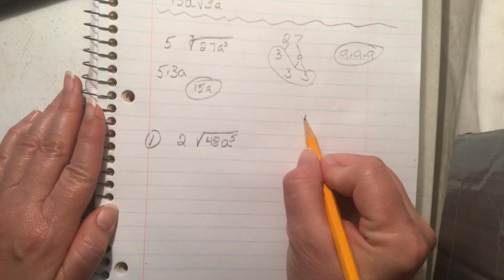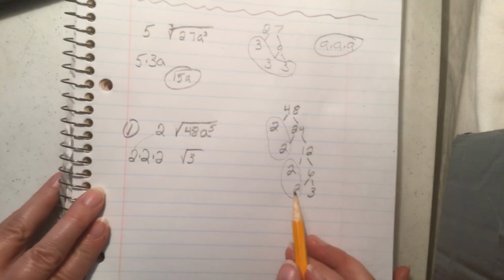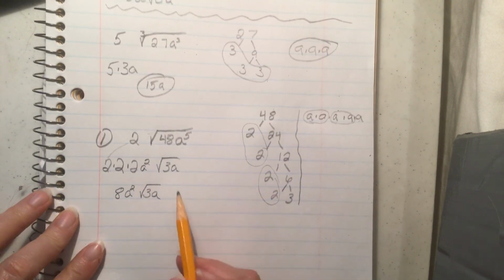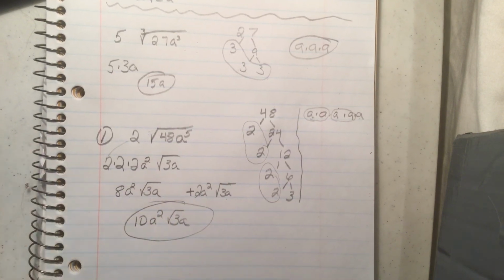Adding and subtracting radicals